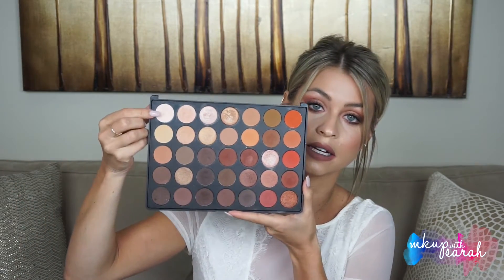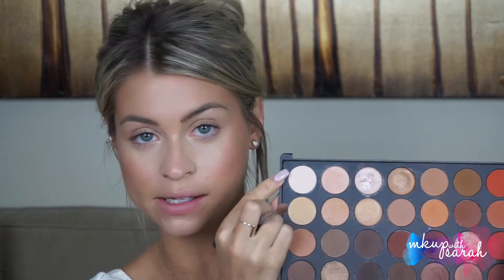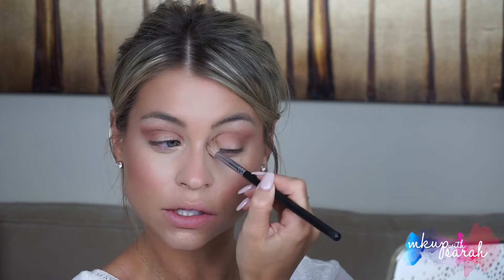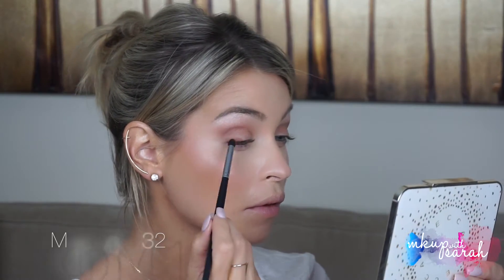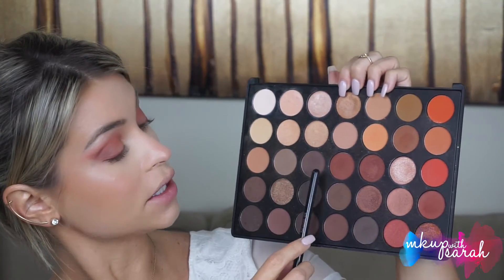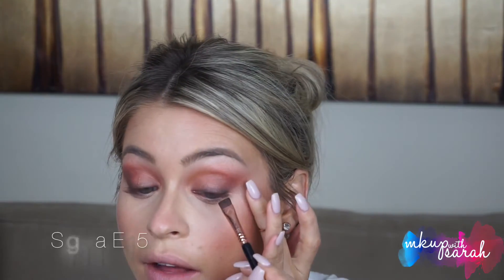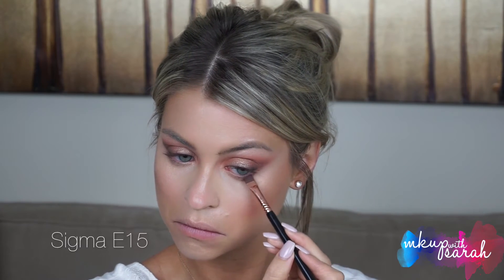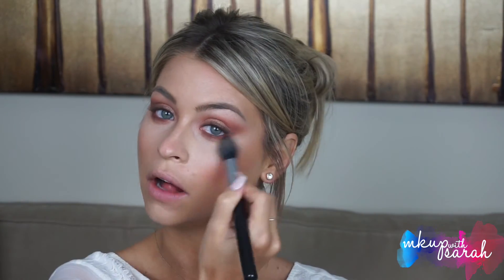KyShadow Dupe Tutorial | MKUP with Sarah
Products Used:
Morphe35O Palette
Kylie Cosmetics Dolce K Liner & Liquid Lip

Shadow Combinations:
Jasper: A1 and A3
Quartz: A2 and A3
Topaz: E2 and B6
Tiger Eye: D7 and B6
Hematite: D7 and C7
Citrine: A7 and B7
Bronzite: C4 and C3
Obsidian: D3 and E5
Goldstone: A4 and B3

Brushes Used:
Sigma E25
Morphe M441
Sigma E40
Morphe M321